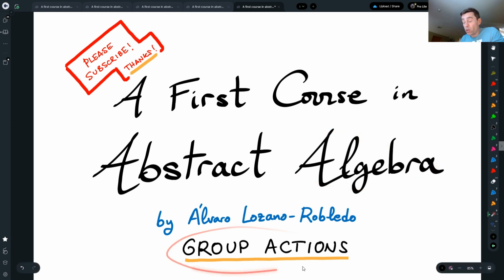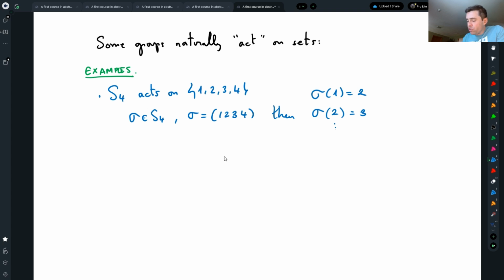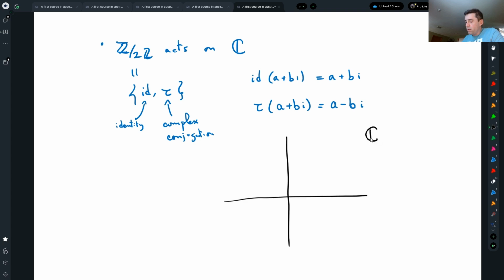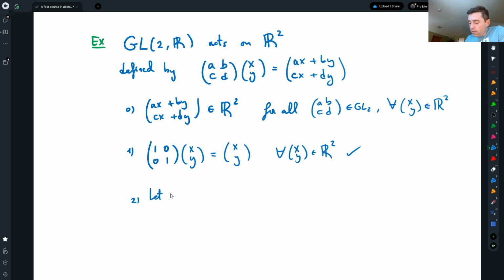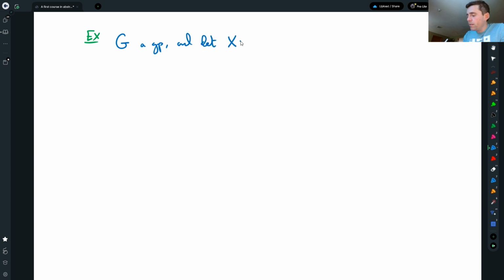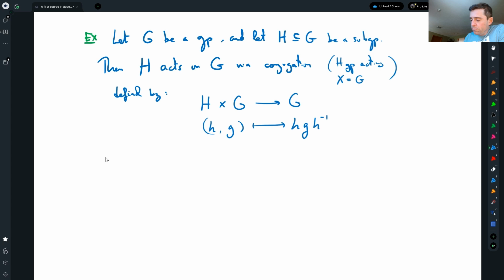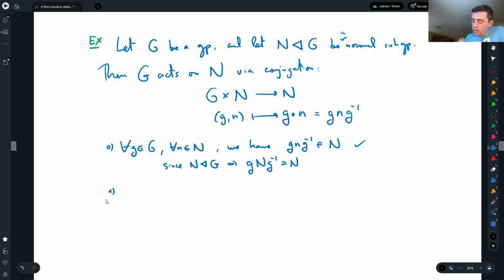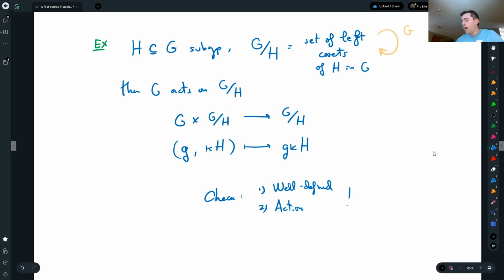Group Actions - 32 - A First Course in Abstract Algebra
This video is part of a playlist for a (first) course on abstract algebra. In this video we introduce group actions and give a number of examples.